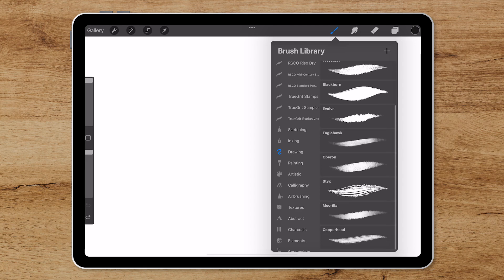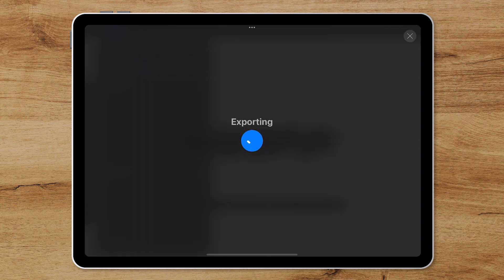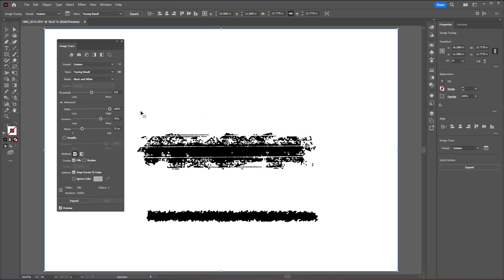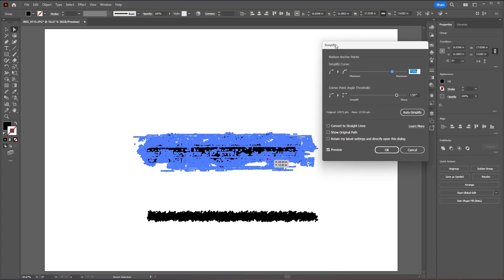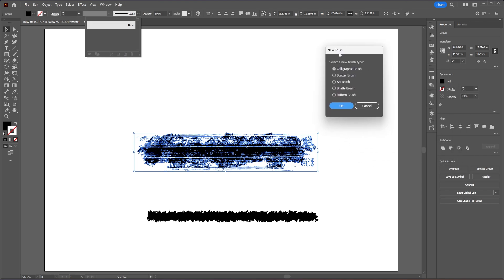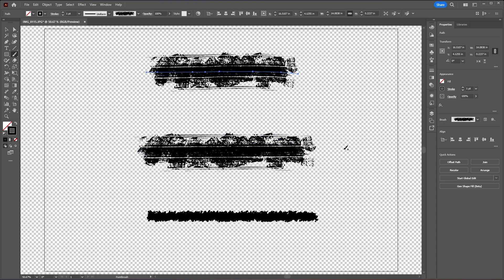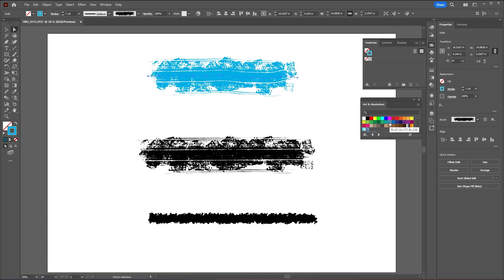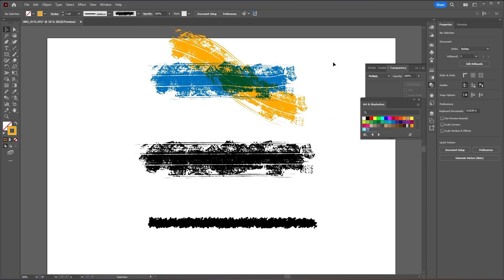Convert Procreate Brushes into Illustrator Brushes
A quick and easy way to convert a Procreate brush into a vector brush in Illustrator.